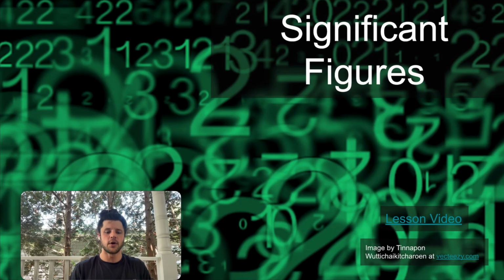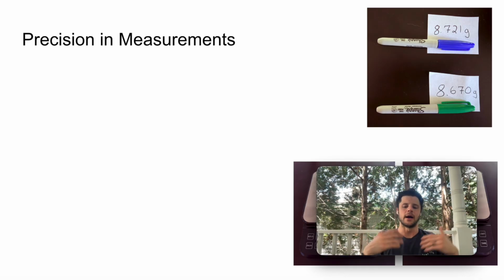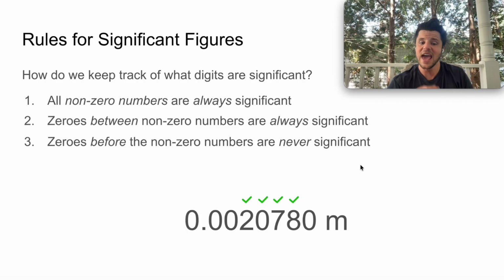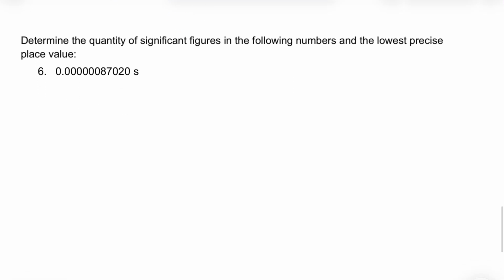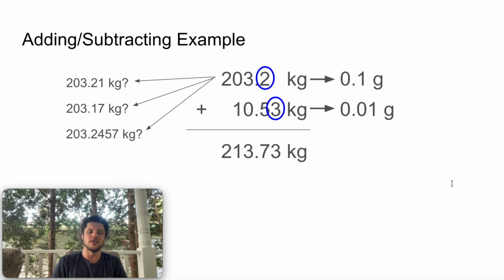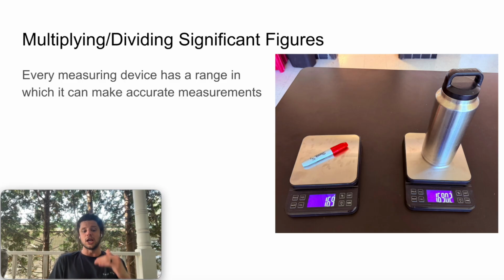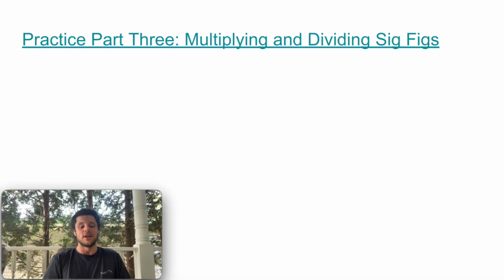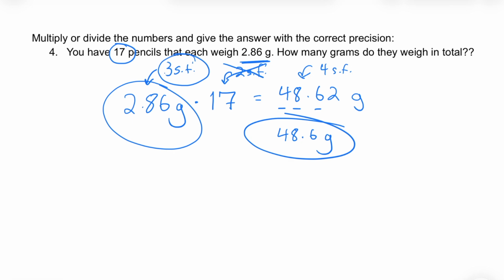Significant Figures Lesson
What are significant figures? Why do we use them? How do we use them?

0:00 Introduction
1:24 What are significant figures and why do we use them
16:57 How to determine the quantity of significant figures in a number
22:01 Determining the quantity of sig figs example problem and review
25:07 Significant figures worked problems
30:40 How to add and subtract numbers with significant figures
36:57 Adding and subtracting sig figs example problem
42:14 Adding and subtracting sig figs worked problems
48:11 How to multiply and divide numbers with significant figures
51:24 Multiplying and dividing sig figs example problem
58:17 Multiplying and dividing sig figs worked problems